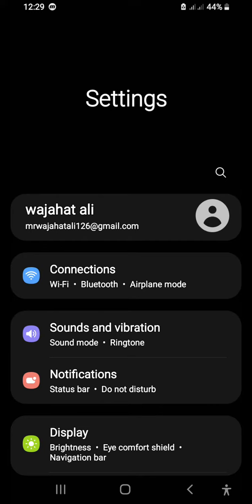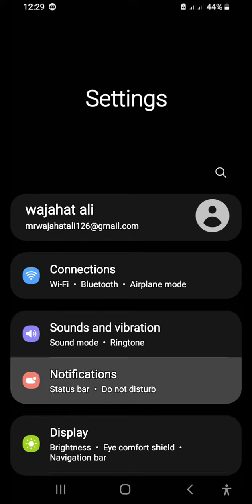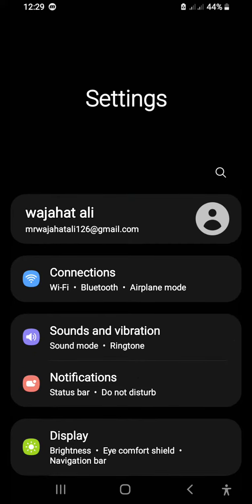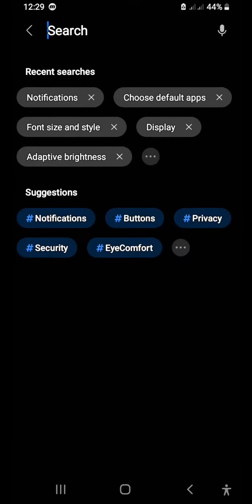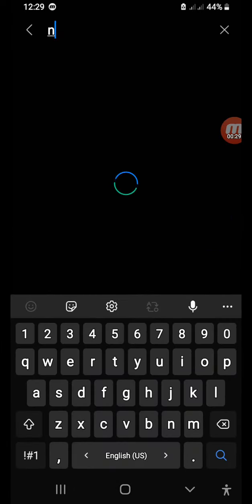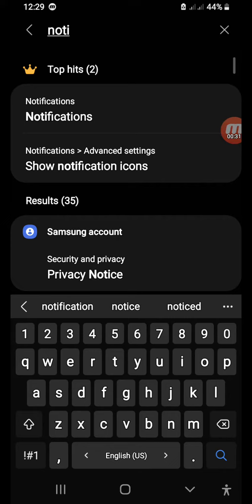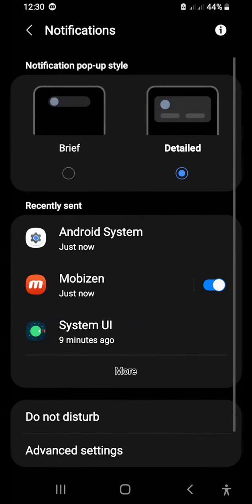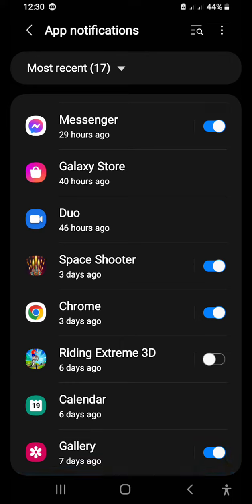Stop Notifications from Installed App | Stop/Start Notifications for newly installed Apps Android